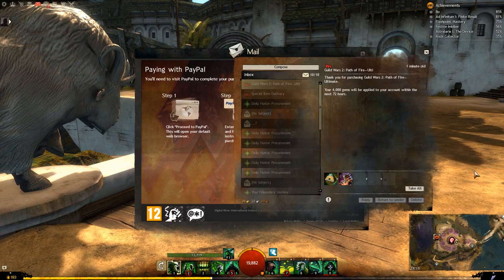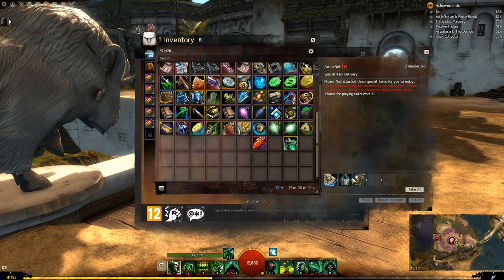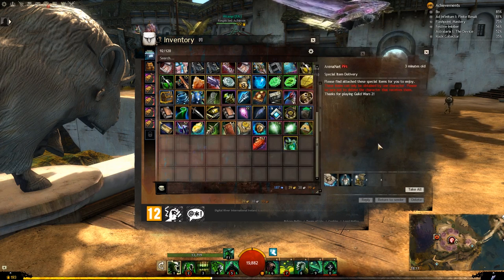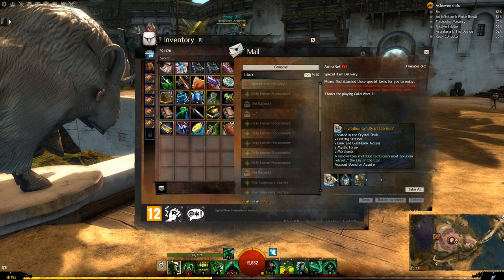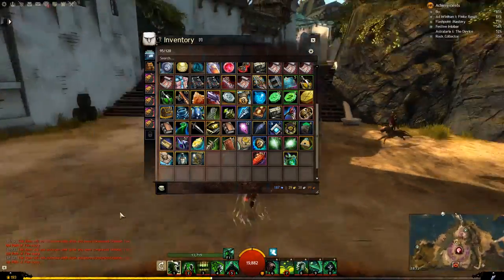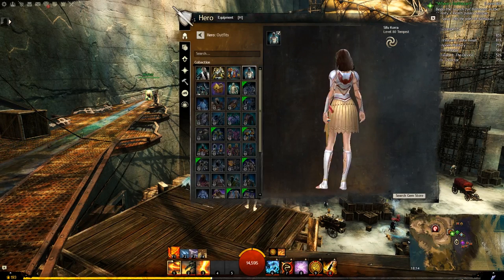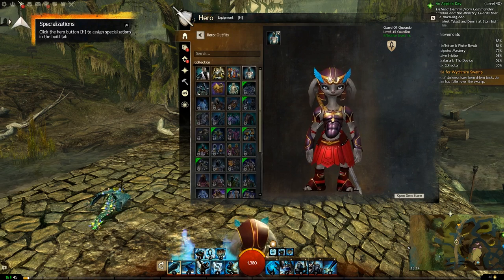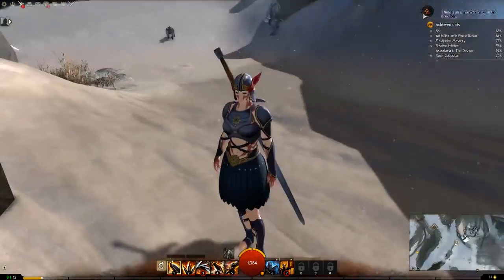GW2 Path of Fire - Ultimate Rewards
Exploring the rewards from pre-ordering GW2 Path of Fire. Forgot to show off the new title "Elonian Envoy". Path of Fire is out 22nd of September and can be preordered in game or here :